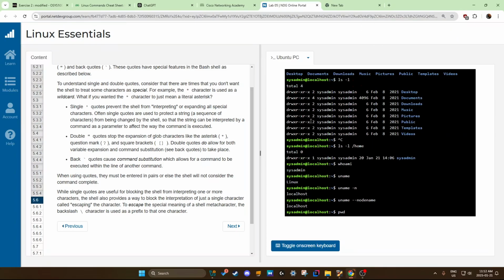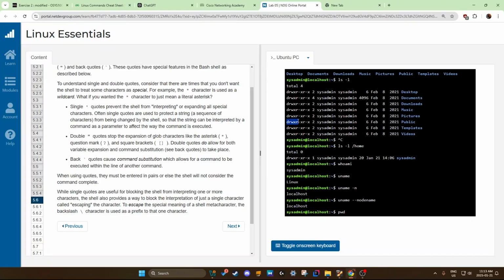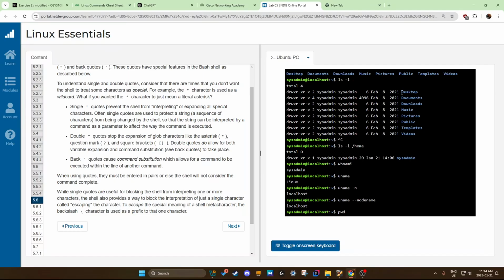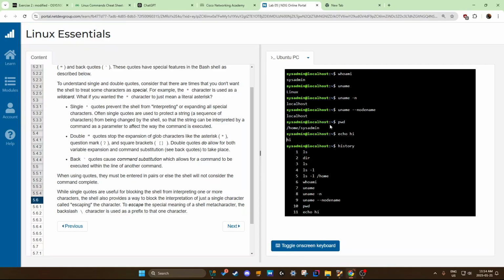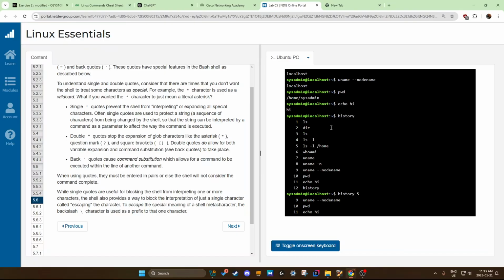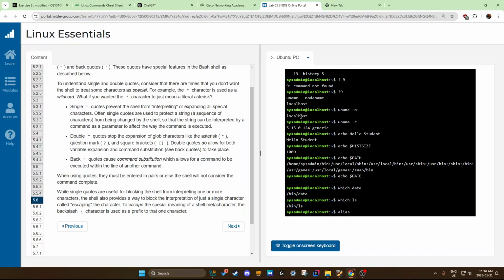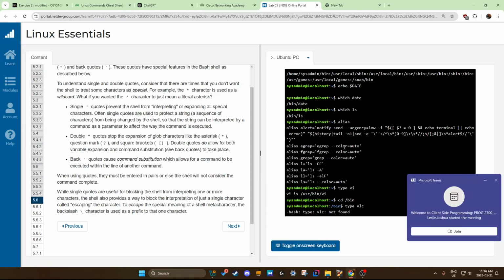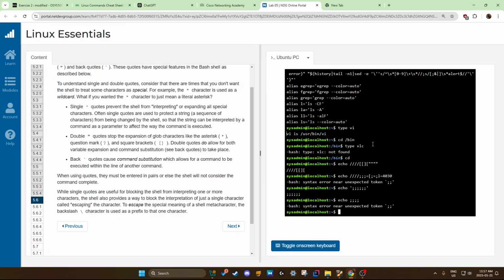OSYS 1000 (Linux): Exercise 2 - Command Line Skills - Connor